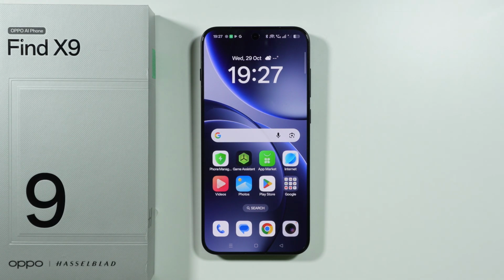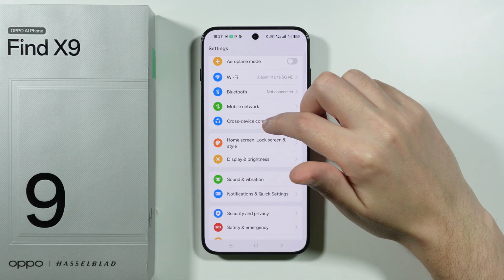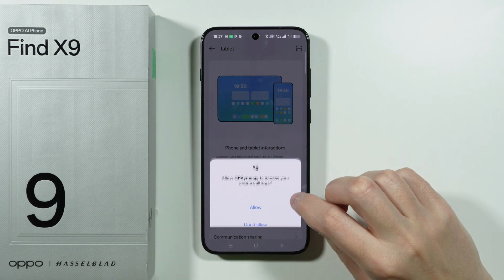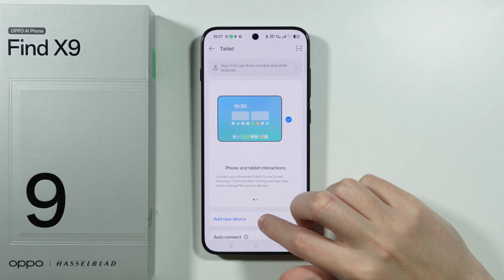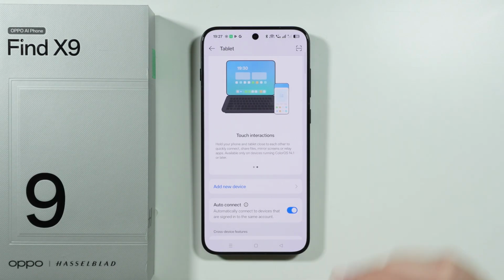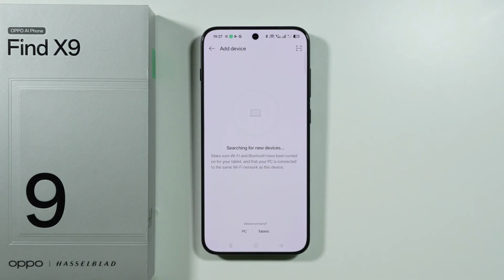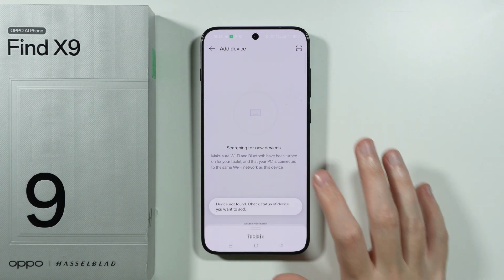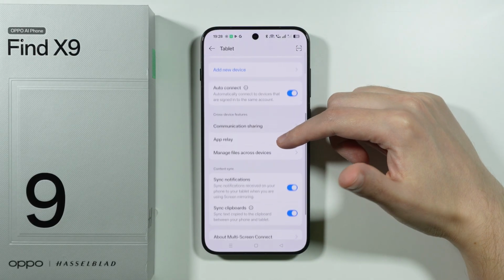OPPO Find X9/X9 Pro: How to Connect with OPPO Tablet (Multi-Screen Connect)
In this video, I'll show you how to connect your OPPO Find X9 with an OPPO Tablet using the Multi-Screen Connect feature easily. This setting lets you seamlessly share files, screen mirror, and control your devices from a single screen, instantly improving your productivity. Follow these steps in this quick OPPO tutorial to learn how to set up Multi-Screen Connect and enjoy streamlined device interaction.